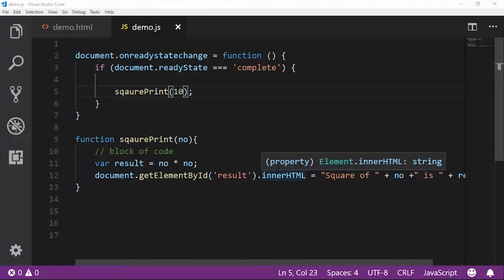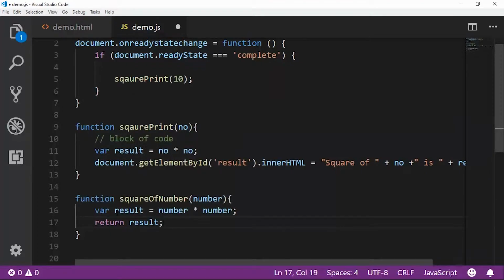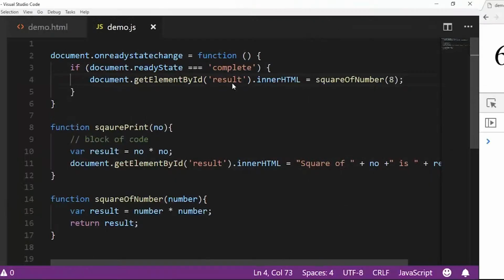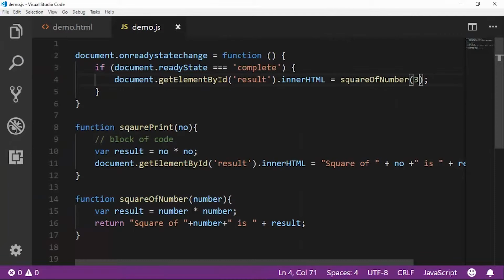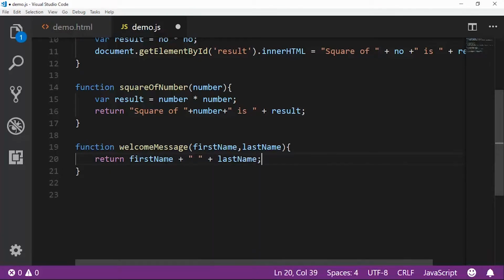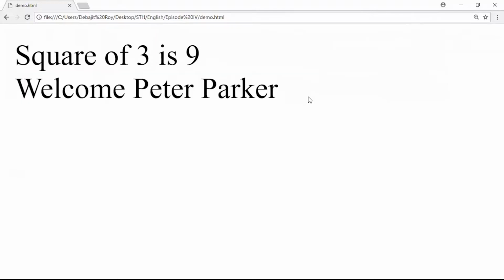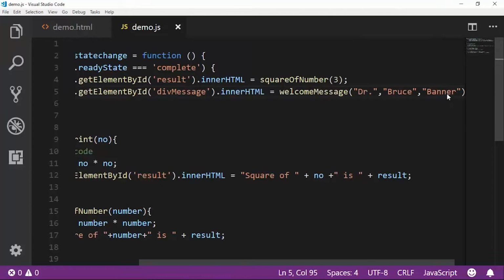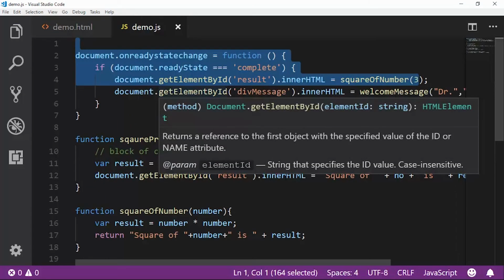JavaScript tutorial ep 08: Javascript functions part 2. JavaScript functions with parameters 2018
Eighth video on JavaScript tutorial for beginners: Learn JavaScript functions with parameters. JavaScript functions with return values.

Learn javascript tutorial with Hands on Coding and javascript examples.

will keep updating  videos on basic to advance JavaScript tutorial every week.